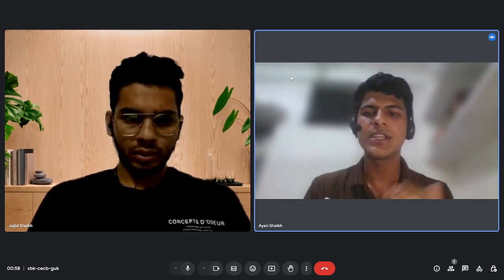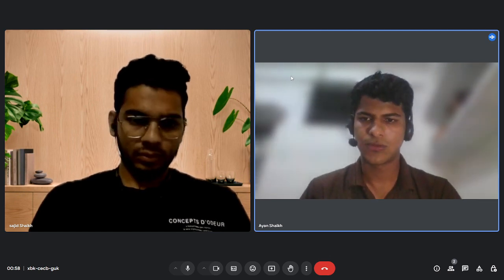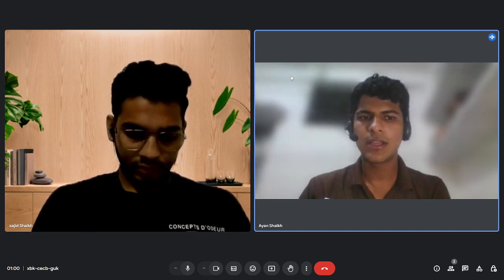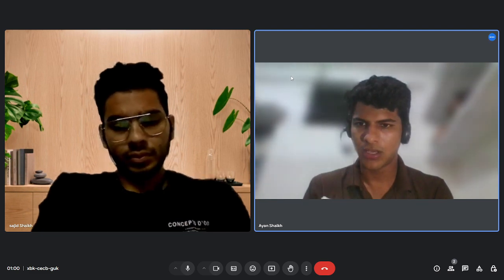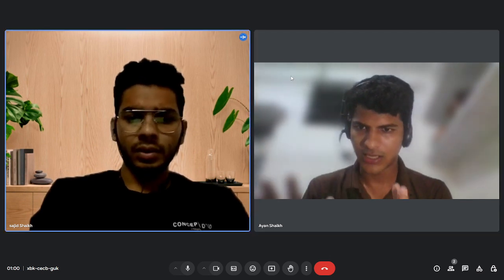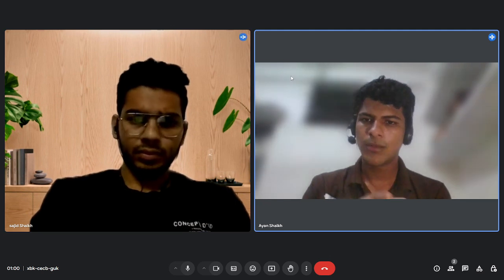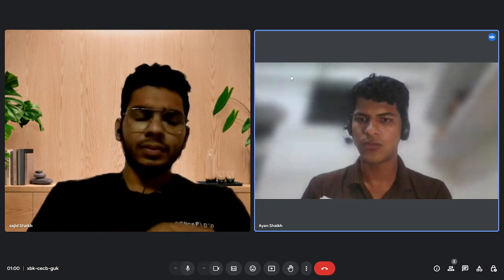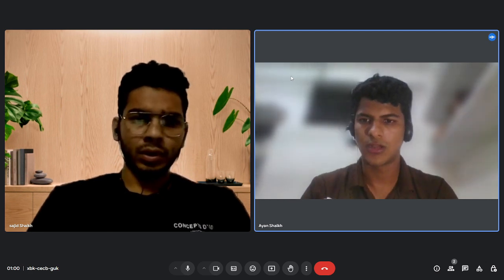Live Frontend Developer Interview: HTML, CSS, JavaScript Q&A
Live frontend Interview  || Html, Css, Javascript